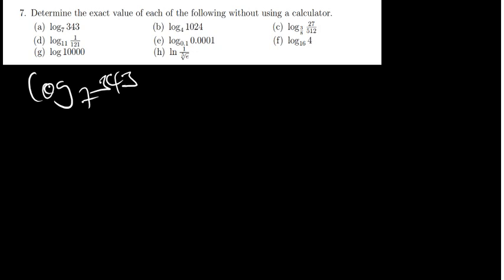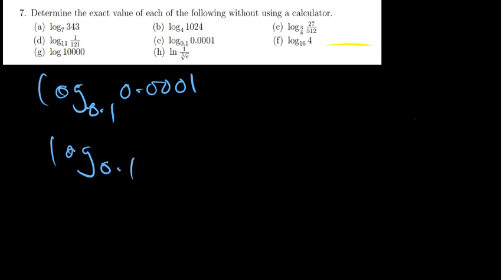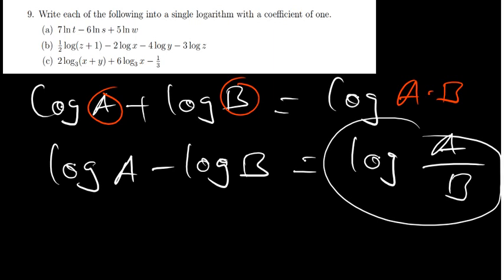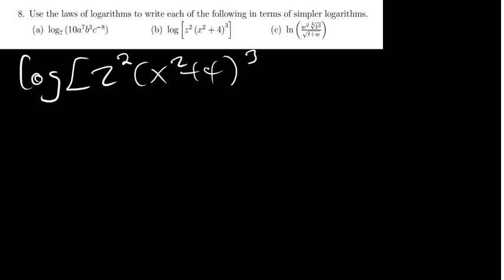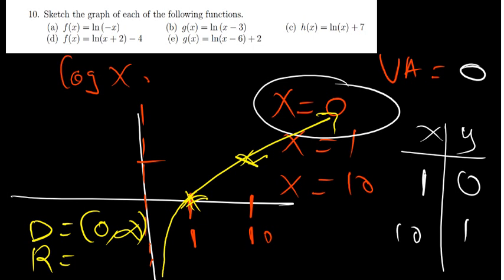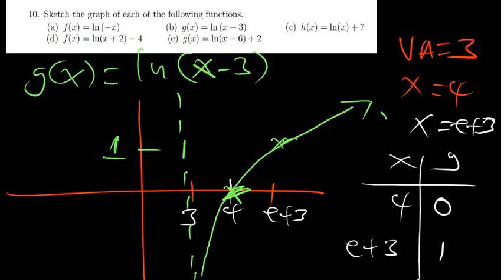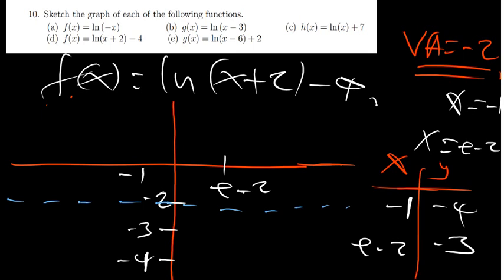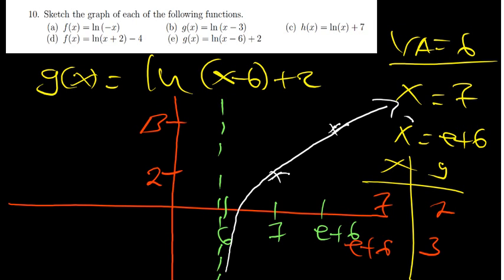Sketching Logarithmic Functions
In this video we will focus on how to sketch Logs